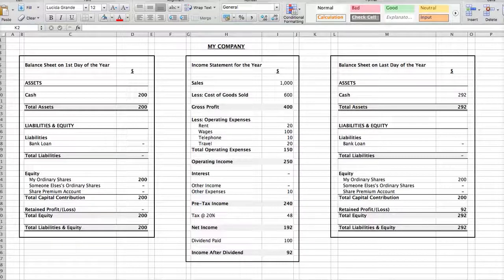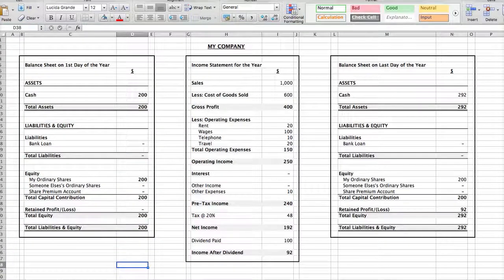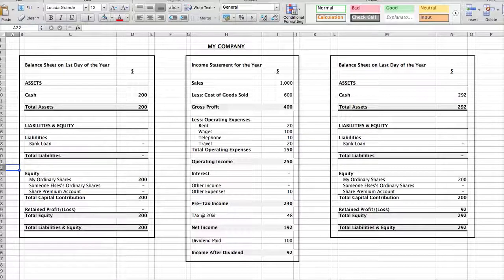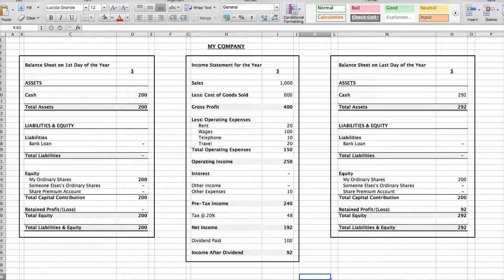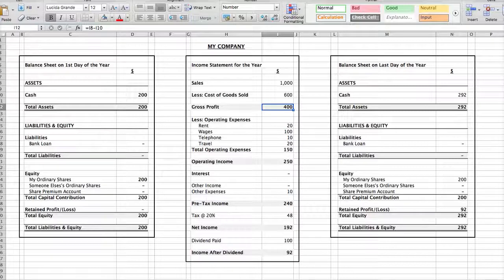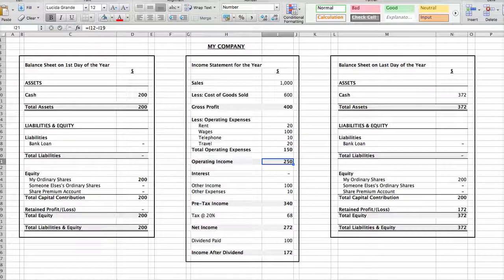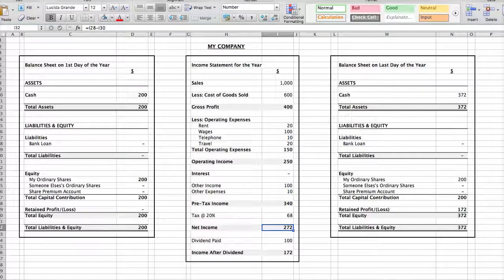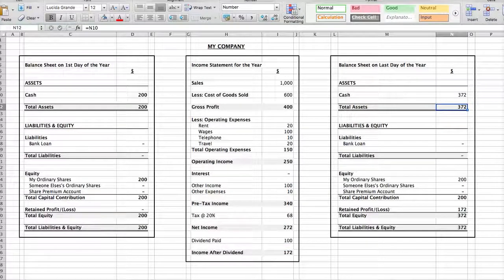The Basics of Accounting for Startups and Small Businesses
Explains the differences between income statements and balance sheets. Worth watching before you look at the equity, debt and non-dilutive finance videos